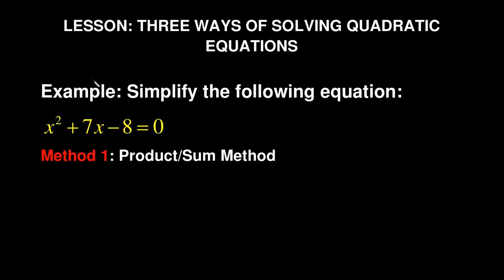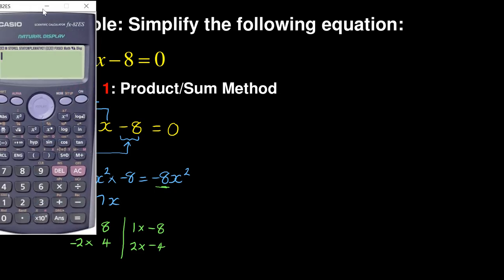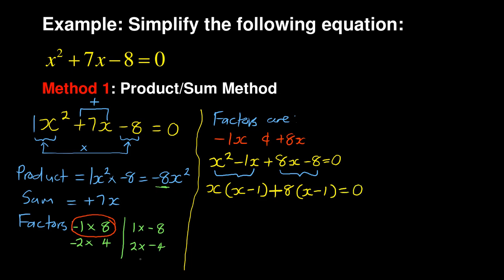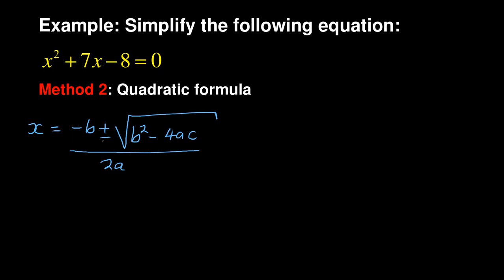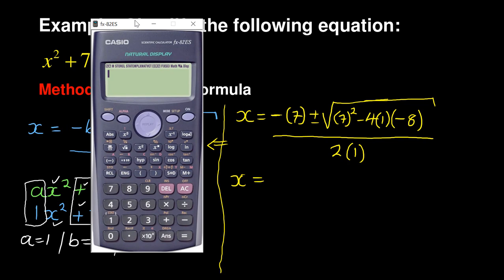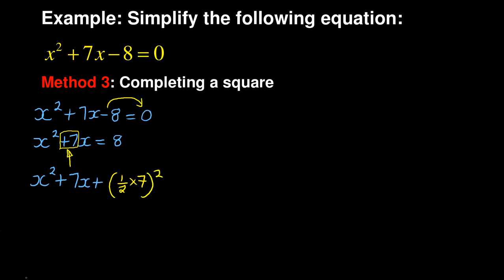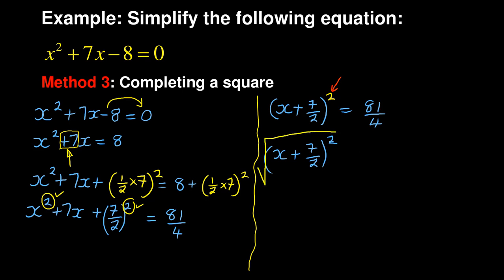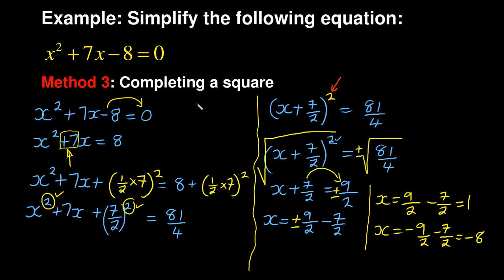THREE Ways of Solving Quadratic Equations in Mathematics N3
Quadratic equations can sometimes be challenging to students and the fact that they are different ways to solve them makes them even more confusing. In this lesson I show you in simplified terms how you can easily solve a quadratic equation in three different ways. The methods are show in simplified ways.